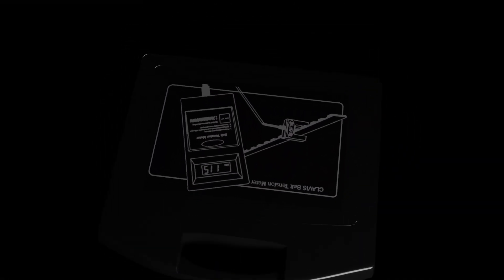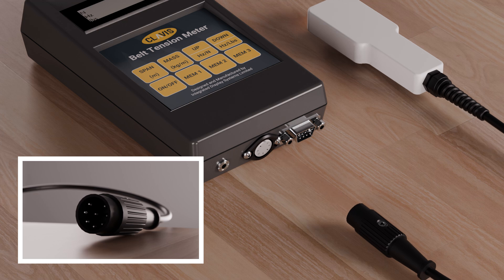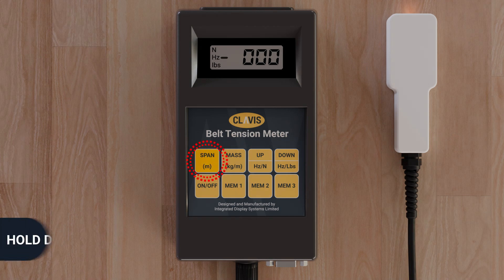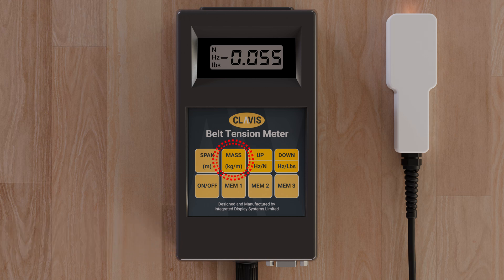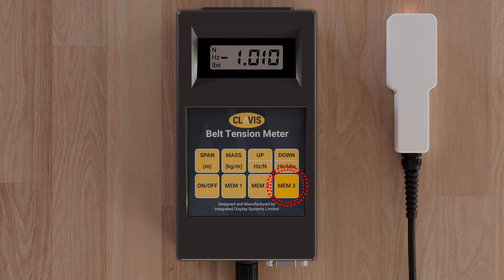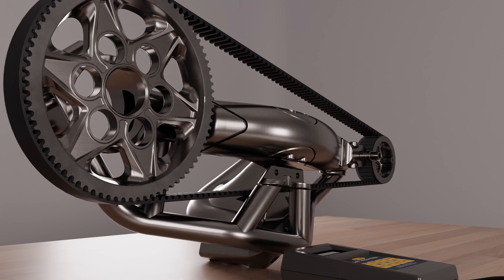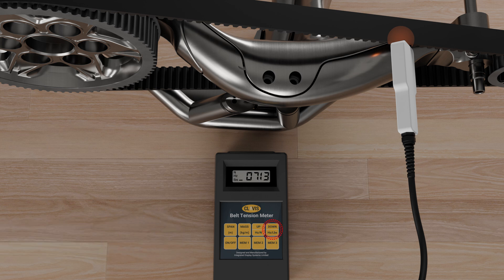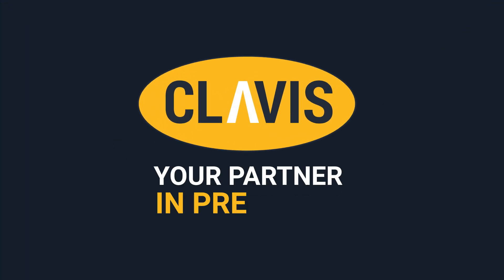Clavis - Belt Tension Meter - Type 7 - Setup Guide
The Type 7 is our most advance Belt Meter, it measures in  Hertz (Hz), Newtons (N), and Pounds (Lbs).  All belt types are suitable including toothed timing belts and poly-vee belts. This belt meter is available in Optical and Acoustic.

Clavis Belt Tension Meter is a two-component system consisting of a handheld meter attached to an optical or an acoustic sensor via an electrical cable. The optical sensor uses an infrared beam to detect the vibration of a belt strand and sends a signal to the meter. The sensor includes an LED that produces an orange light beam to help aim the invisible infrared ray. The acoustic sensor uses twin transducers, these should be positioned in the center of the belt for optimum performance. As the level of this acoustic signal is very small a special patented technique must be employed to recover this signal from the often high levels of ambient noise in a busy industrial environment. Comparing this input to the vibration of a quartz crystal, the meter computes the natural frequency of the belt. The result is shown in the display window as hertz (oscillations per second).

The internal programming of the meter is also able to report the belt tension in units of force (Type 7 either newtons or pounds-force, Type 5 kilograms-force) provided the operator has entered the belt mass and span length using the manually operated keypad.

The meter operates on four AA batteries. Battery life is approximately 30 hours continuous use. The battery compartment is accessible at the back of the meter.

A manual, a tuning fork for checking calibration and a storage case are included with the complete kit.